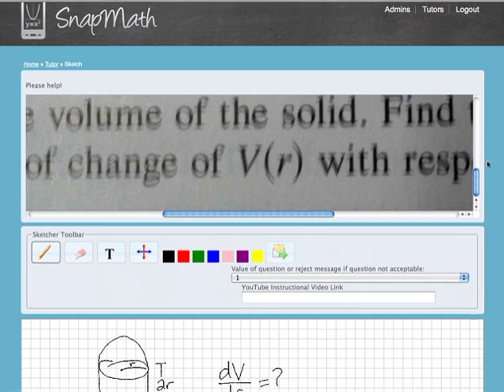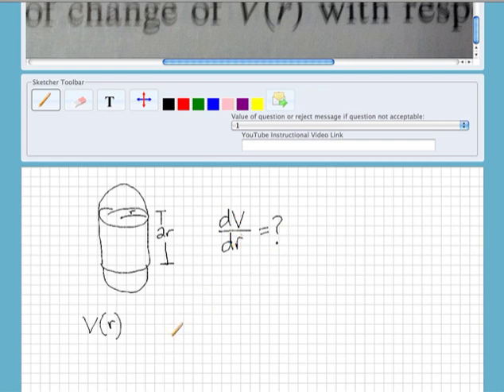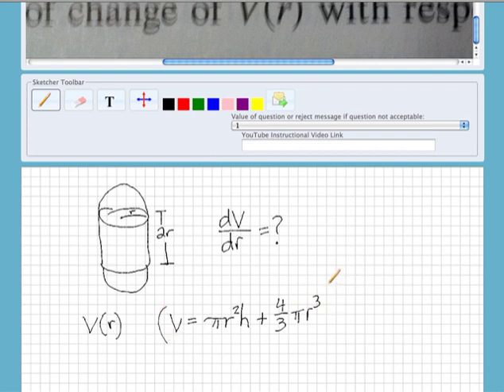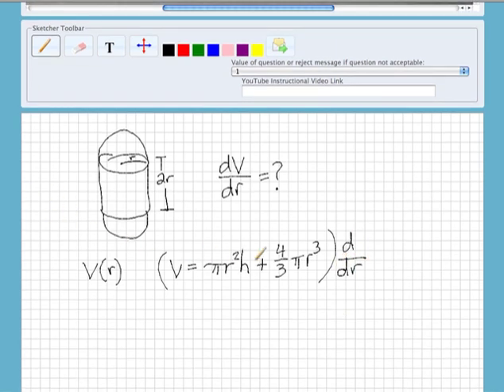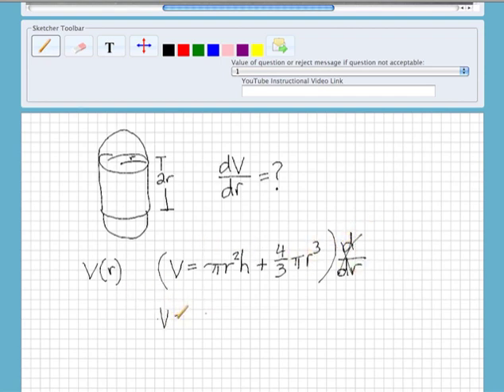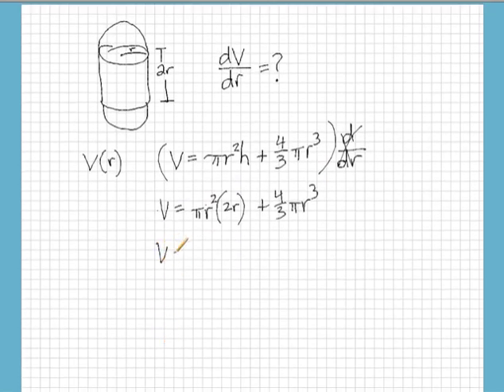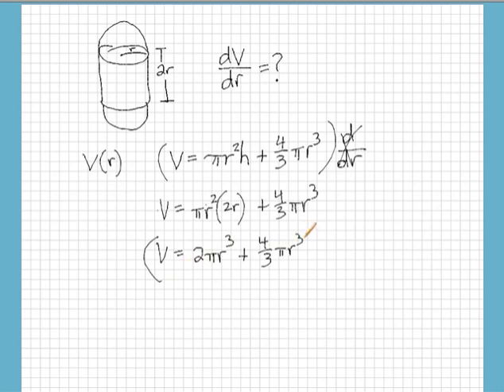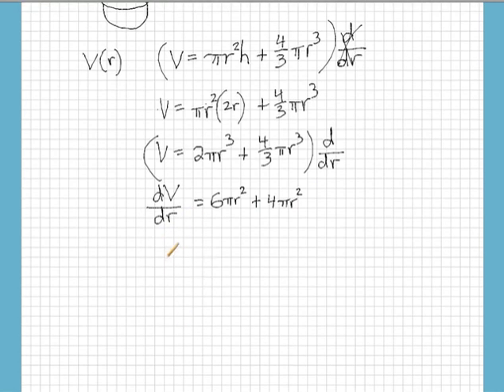Related Rates - Calculus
Taking derivative with respect to the radius.